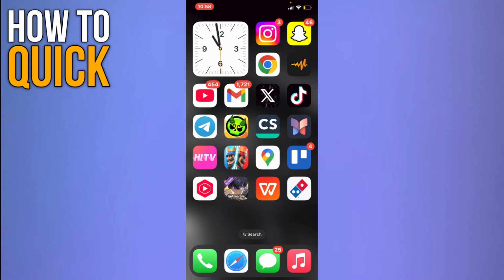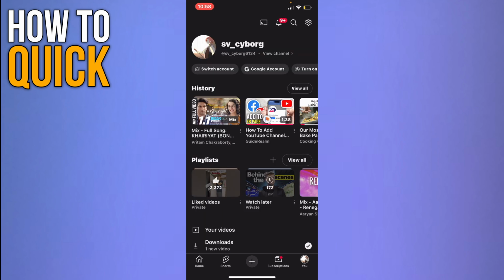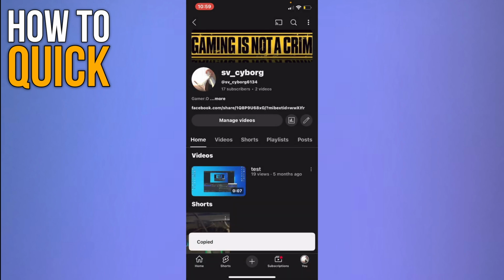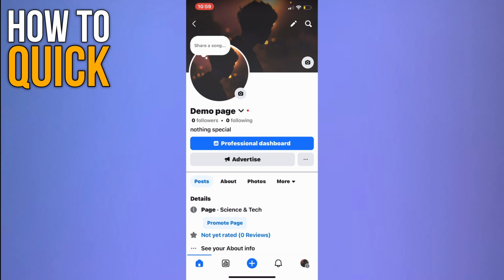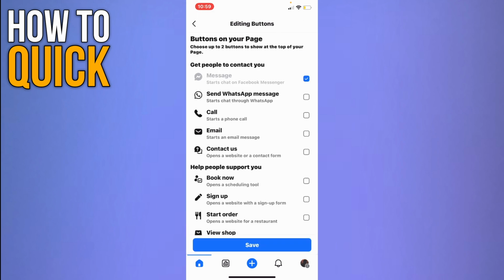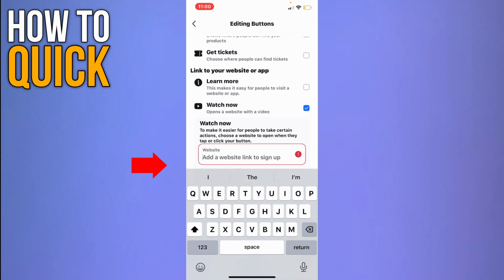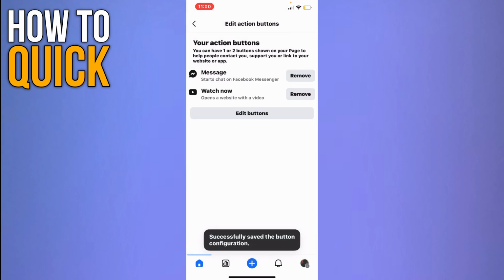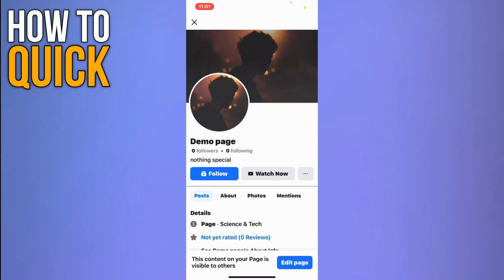How To Add Your YouTube Channel Link In Facebook Page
Tutorial on how to add your youtube channel link in facebook page.